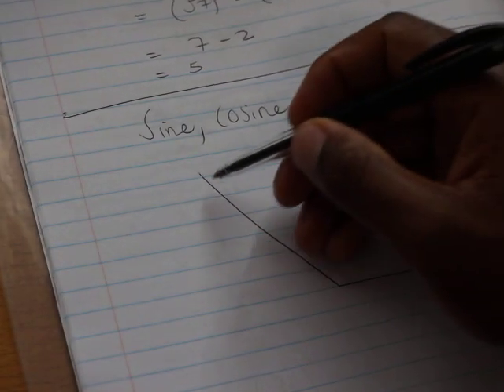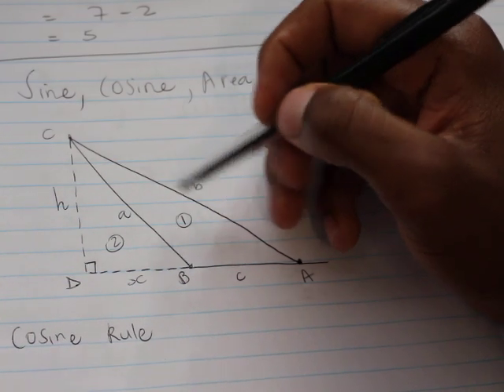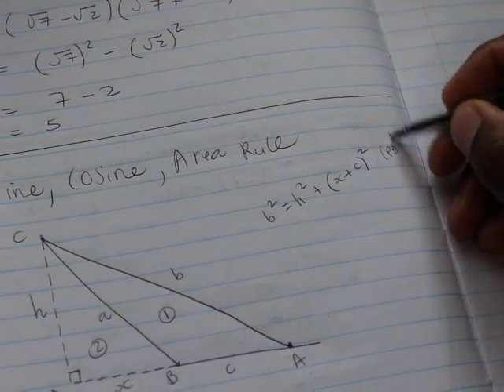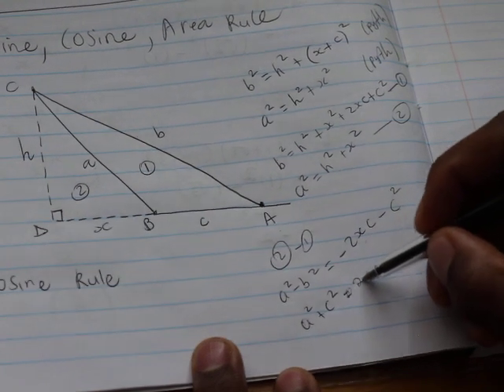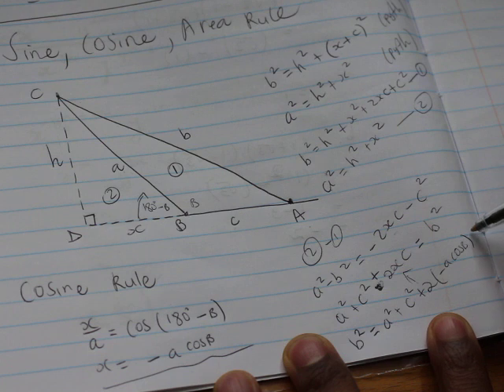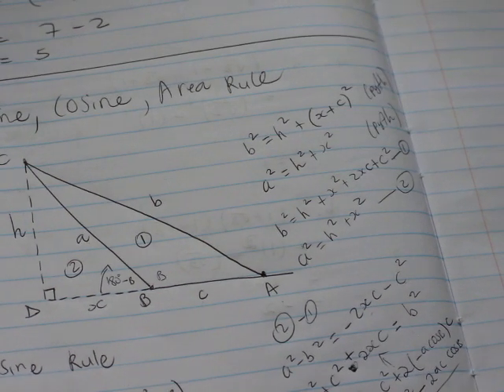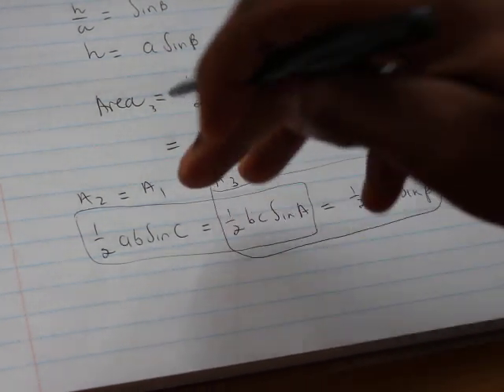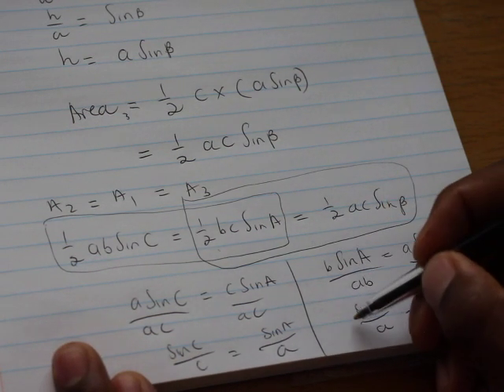Proof For Sine, Cosine & Area Rule II